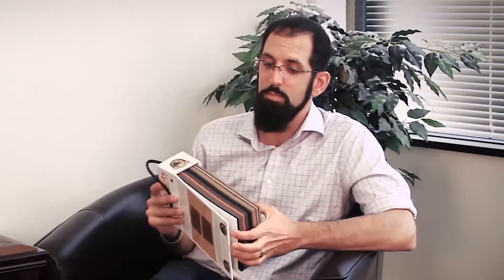WellnessMats Sales Video Series - Sales Materials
Josh Mueller / Jennie Johnson - WellnessMats Sales Video Series